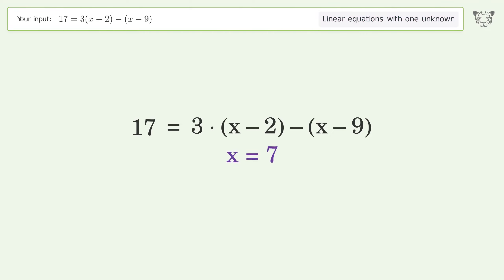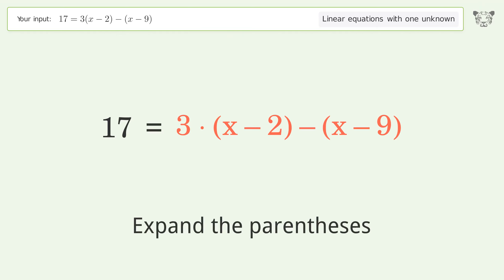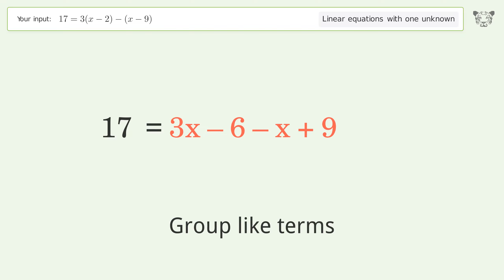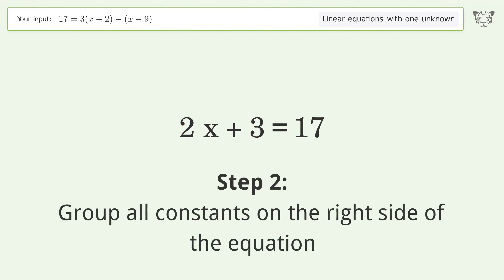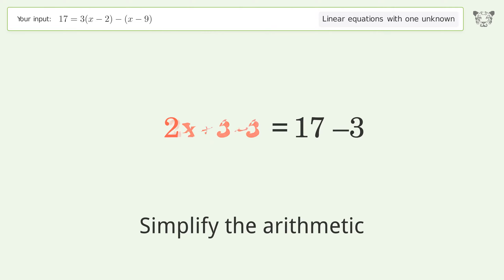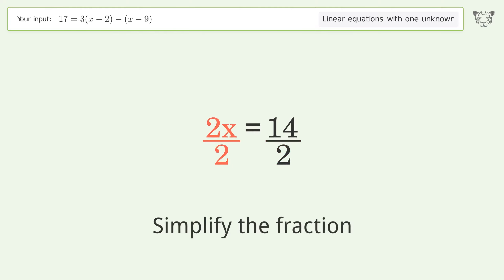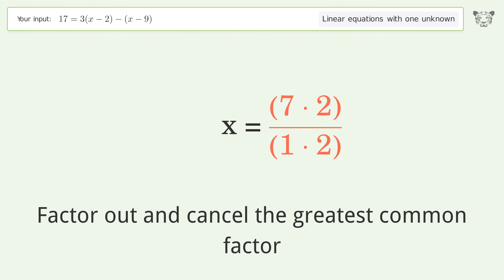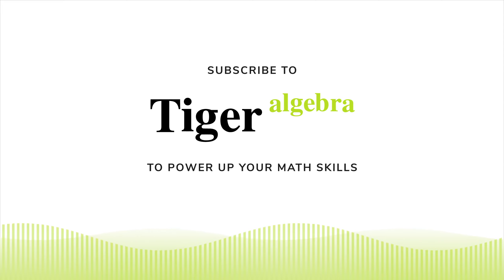Solve 17=3(x-2)-(x-9): Linear Equation Video Solution | Tiger Algebra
Struggling with 17=3(x-2)-(x-9)? Watch our step-by-step video on Tiger Algebra to master this linear equation effortlessly.